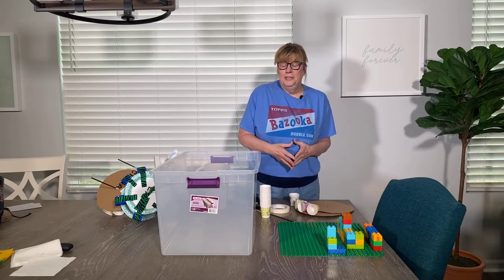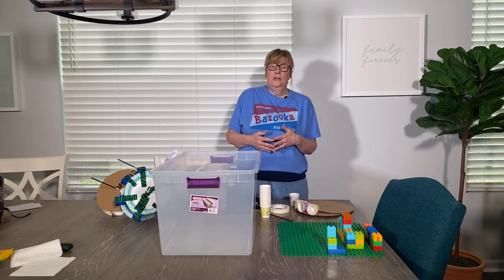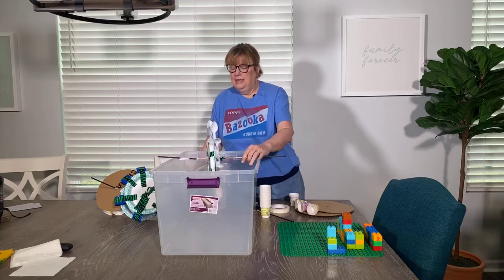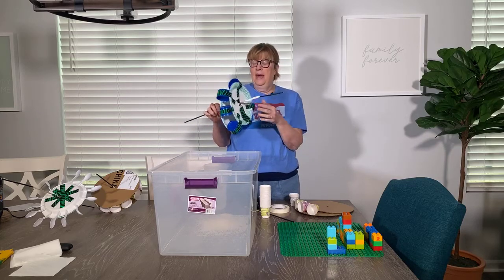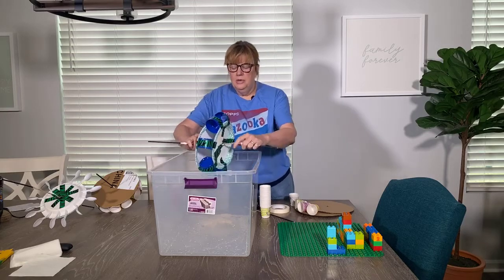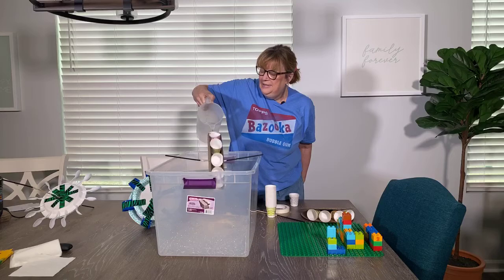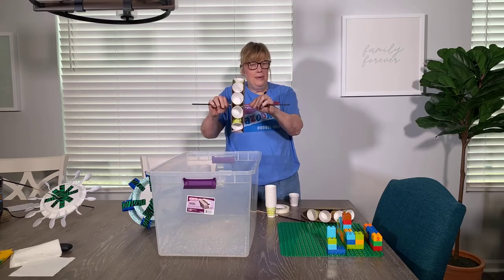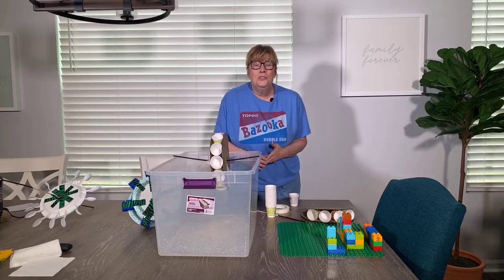Dr. Drizzle and the Water Wheel Challenge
Earth Week: Water Wheel Challenge. A water wheel is a device that takes advantage of flowing or falling water to generate power by using paddles mounted around a wheel. What materials can you fins around your house to create your own water wheel? What careers could you have if you enjoy this process?